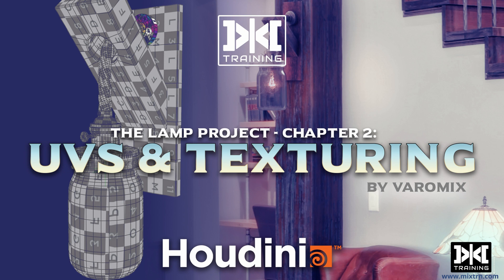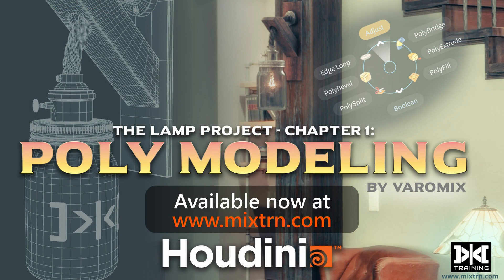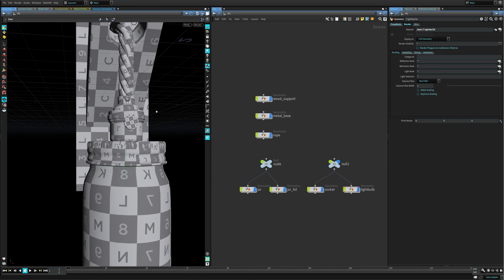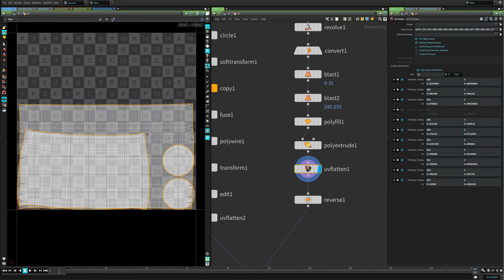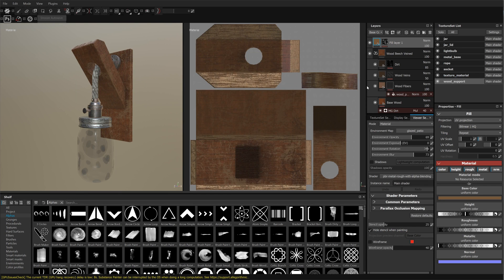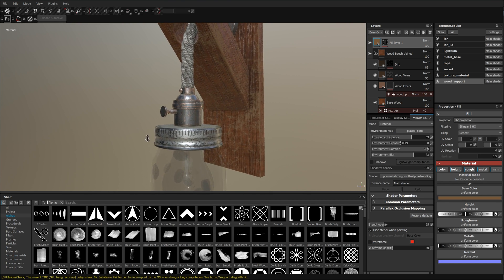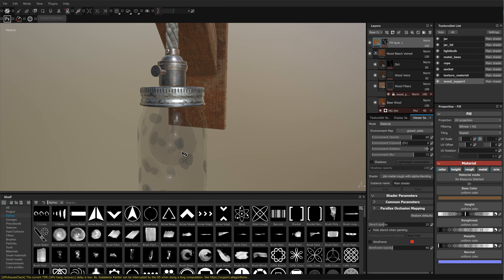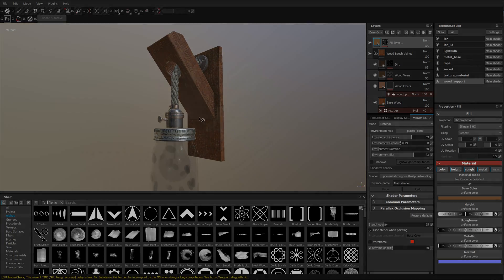mixtrn.com - The Lamp Project Chapter 2 - UVs & Shading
Welcome to The Lamp Project
in this project we'll take an idea from beginning to
end all inside Houdini.

We'll start by explaining the basic Houdini UV tools and the basic concept behind UVs, then we will UV unwrap
every single part of the lamp we already modeled in chapter 1.

If you have never UVed in Houdini, I'll take you step by step and by the end of this chapter will be able to UV any kind of object, no matter the complexity.

We'll also take our Uved model into Substance Painter, in Painter we'll start by learning the basics and then start texturing every part of the lamp, that will later in Chapter 3, will be rendered and composited to finish the Project.